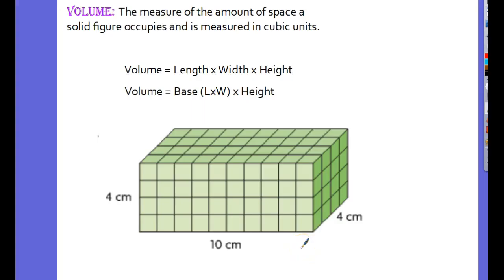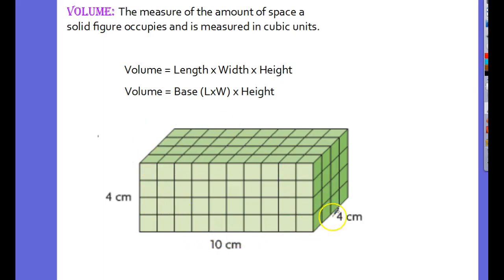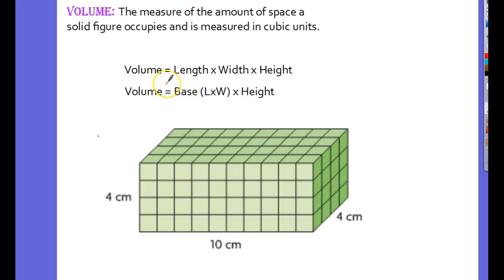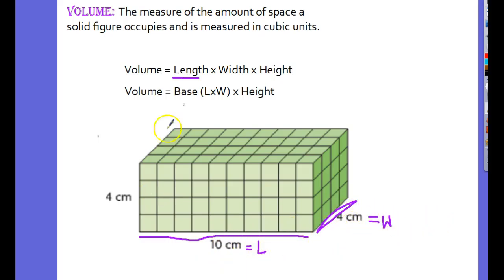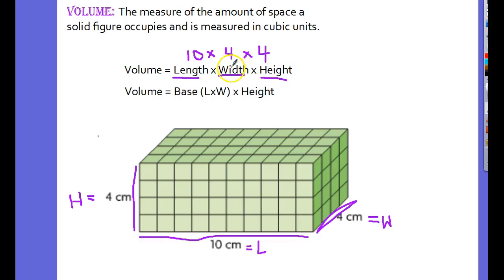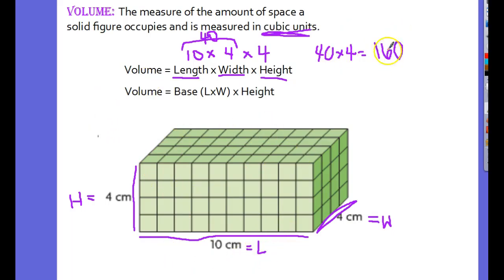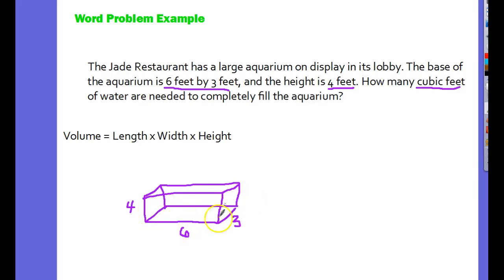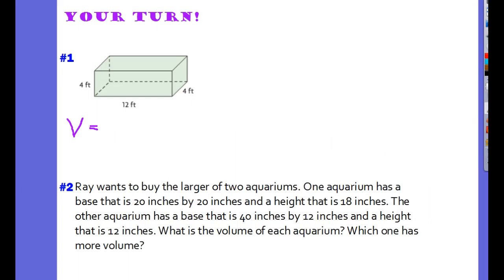Volume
How to find the volume of a solid figure